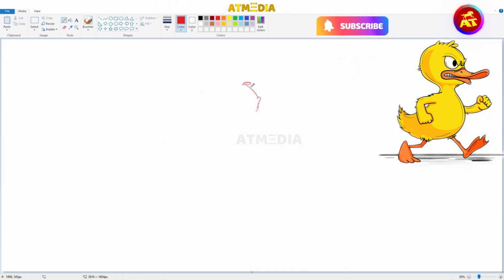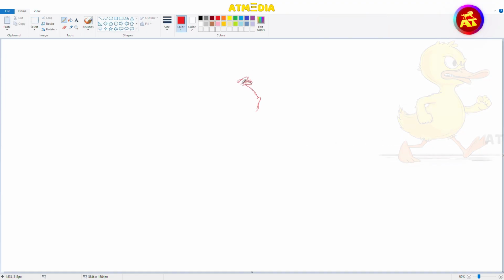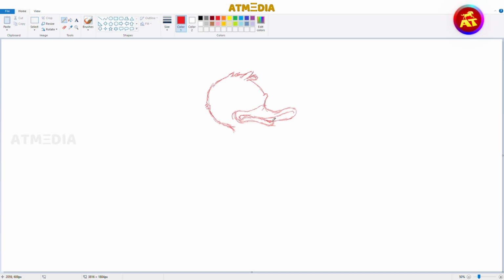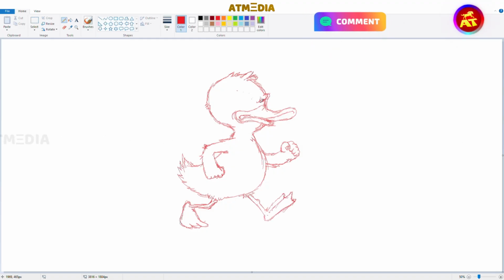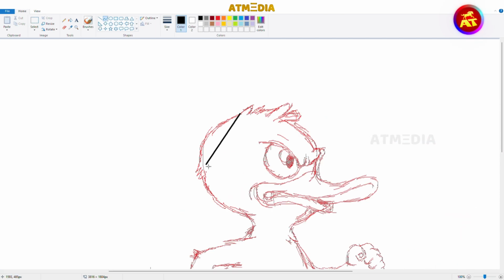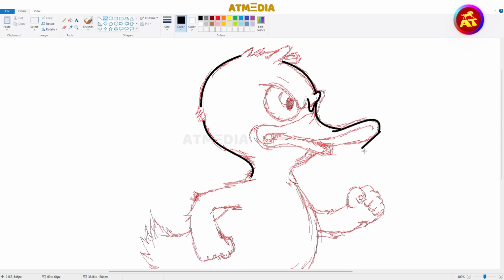How to Draw an Angry Duck in MS Paint 🦆😂 Easy Cartoon Drawing in MS Paint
🦆🔥 Want to learn how to draw an Angry Cartoon Duck in MS Paint? This step-by-step tutorial makes it super easy for beginners, kids, and anyone who loves cartoon drawing. With simple shapes and fun expressions, you’ll create your own hilarious angry duck character in minutes!

💻 In this tutorial, you’ll discover:
✔️ How to draw a cartoon duck face in MS Paint
✔️ Easy tricks to show angry expressions in cartoons
✔️ Beginner-friendly digital drawing tips
✔️ Step by step cartoon art tutorial in Microsoft Paint

🎨 Perfect for beginners who want to practice digital art, or for anyone who enjoys fun cartoon sketches.

00:00 Rough Sketch using Pencil Tool
01:01 Finished Sketch using Curve Tool
03:09 Coloring and Adding Details